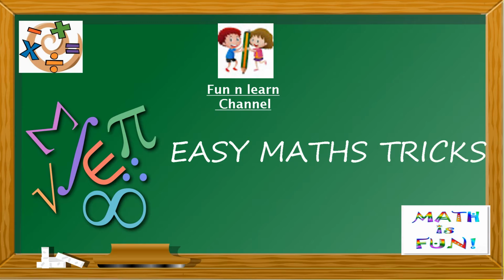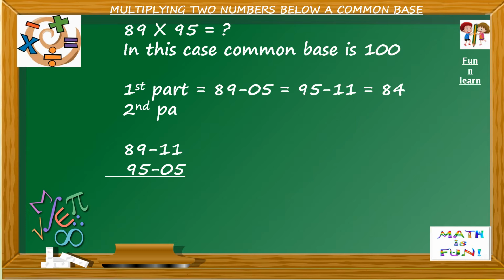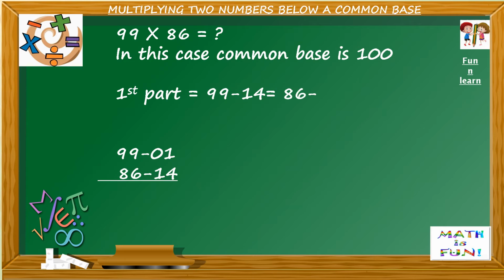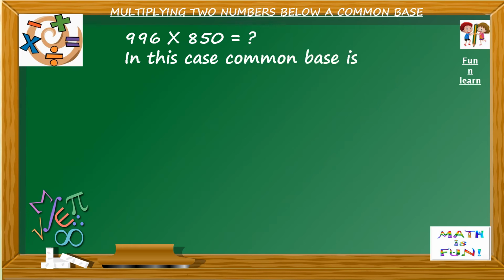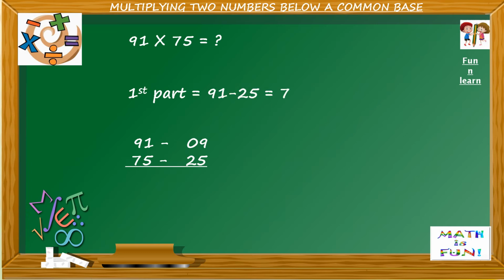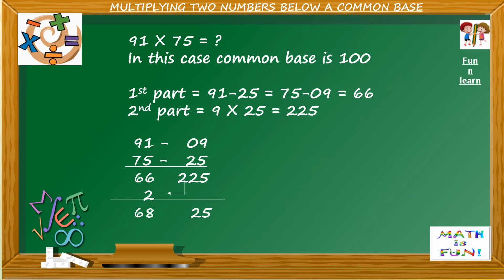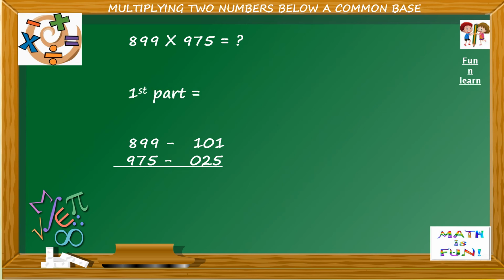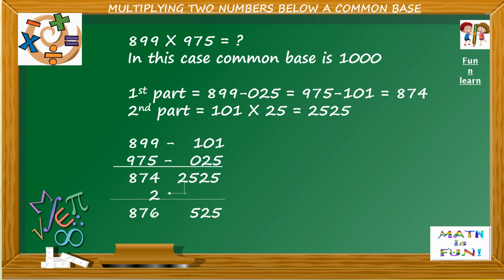EASY MATHS TRICKS 9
Easy and quick maths calculations for multiplying two numbers below a common base. A short video for fast and easy numbers calculations. Calculations for division by 100. Math is fun and there are many tricks involved in it. Here are some tricks which can help you in fast calculations in a step by step process.